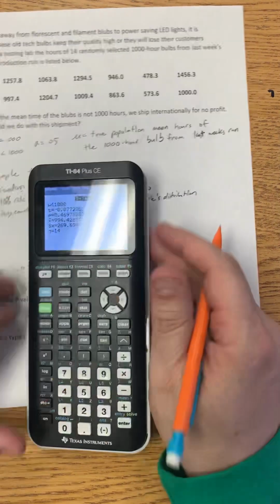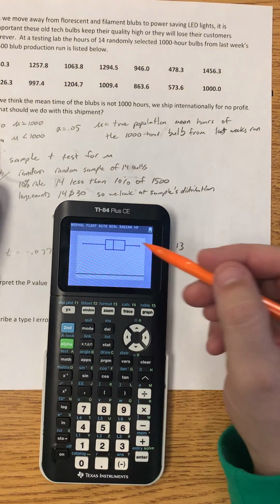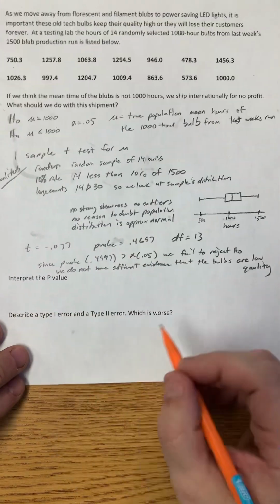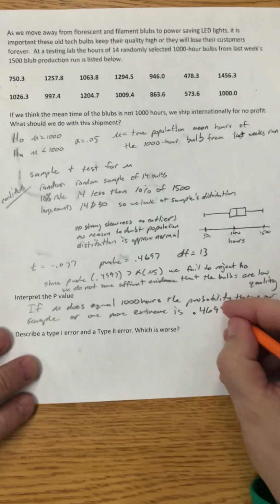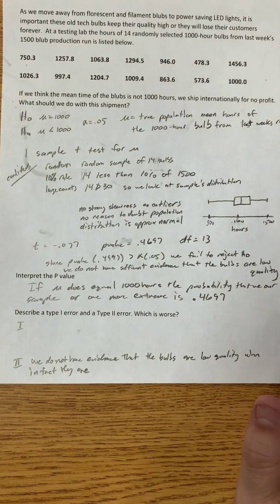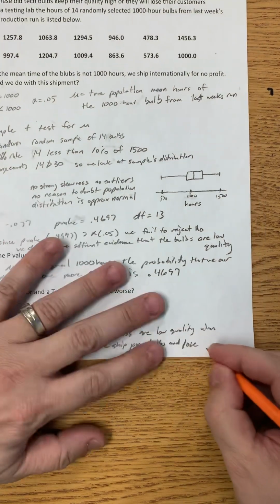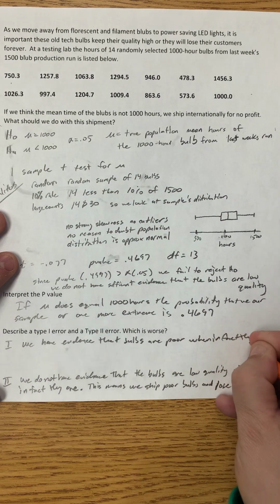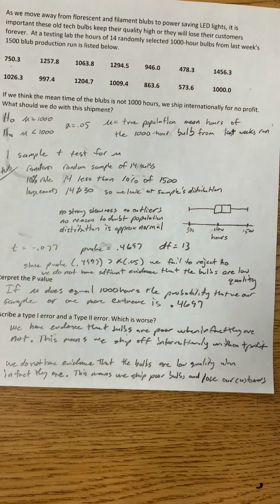Hypothesis test (data) - light bulbs - Part2